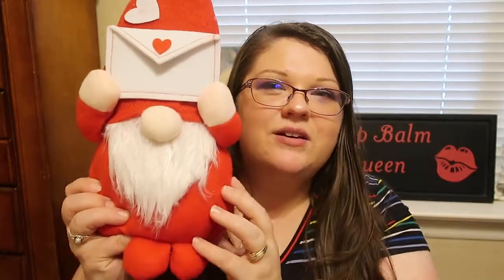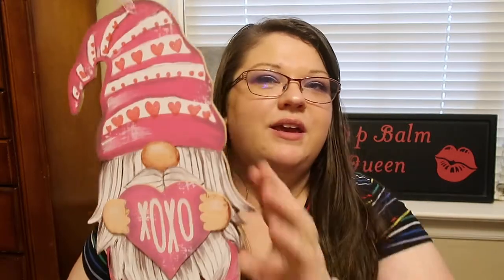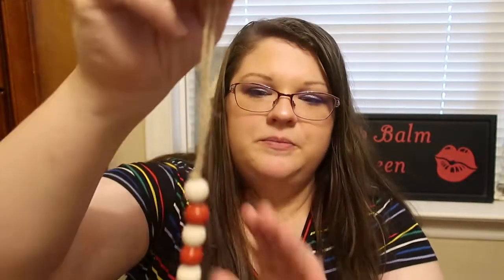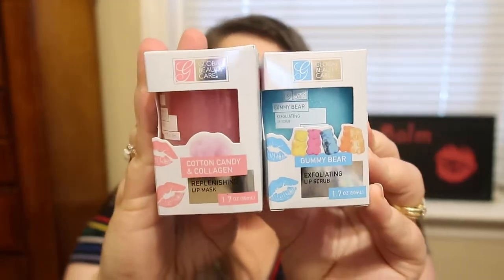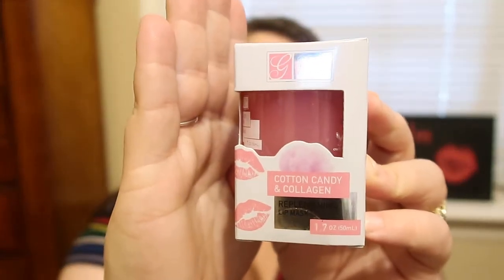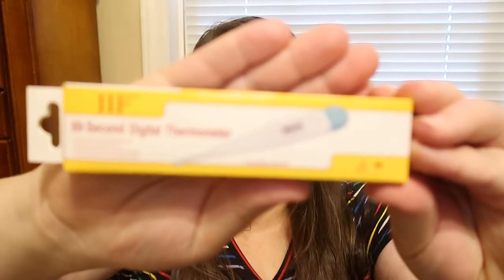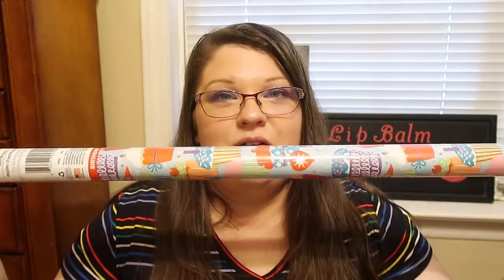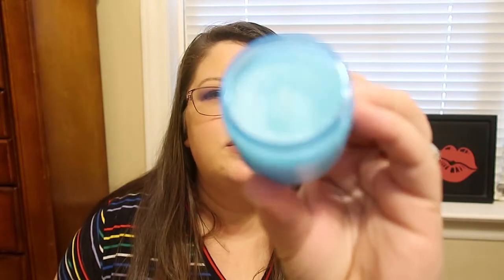Dollar Tree Haul